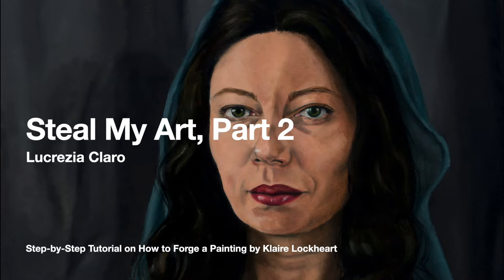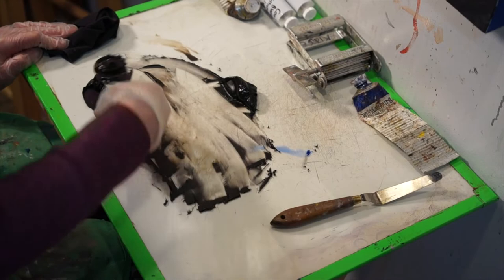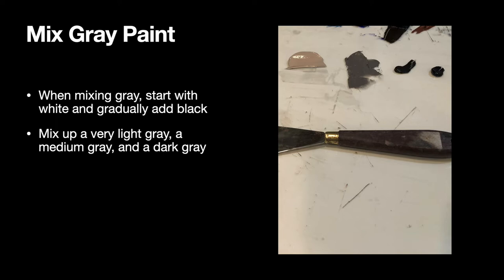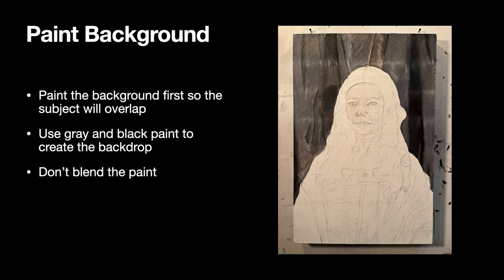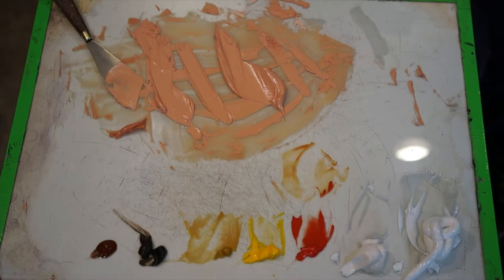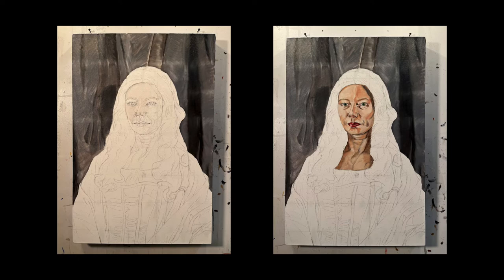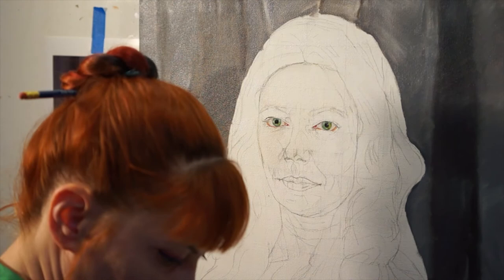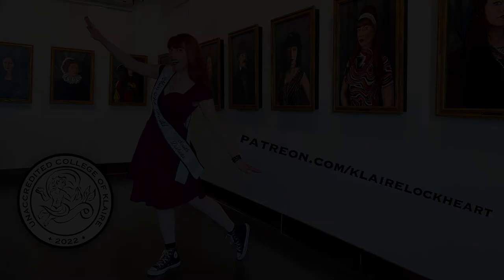Steal My Art: Lucrezia Claro, Part 2 UCK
Artist Klaire Lockheart from the Unaccredited College of Klaire wants you to mess with future art historians by forging her oil painting Lucrezia Claro. Klaire will teach you everything you need to know with clear step-by-step directions. Your final painting will be so good, in a hundred years art experts will wonder how you did it! In Part 2 of "Steal My Art: Lucrezia Claro," you’ll learn how to mix black paint, paint the background, mix skin colors, and paint the face. Check out the Unaccredited College of Klaire for Part 3; there are 6 videos total in this lesson.